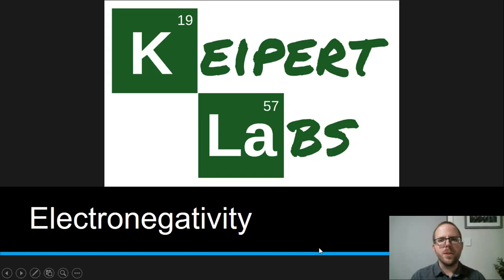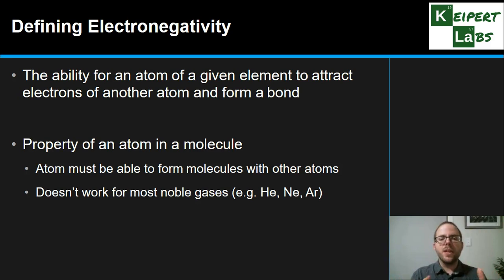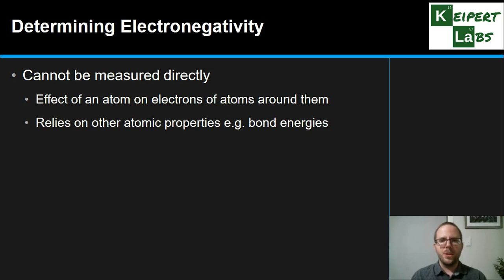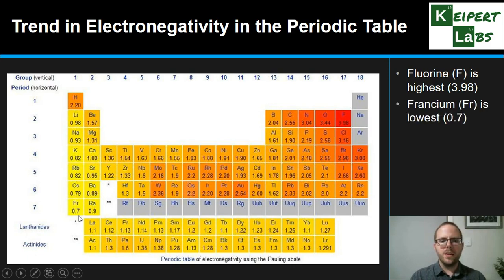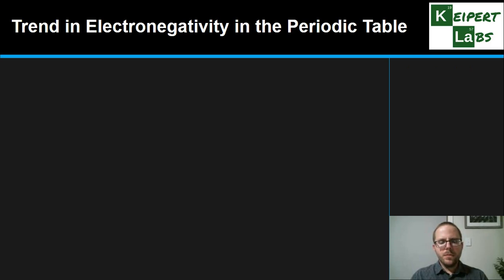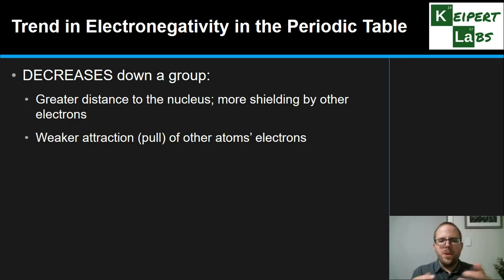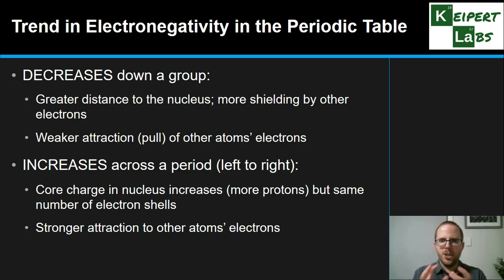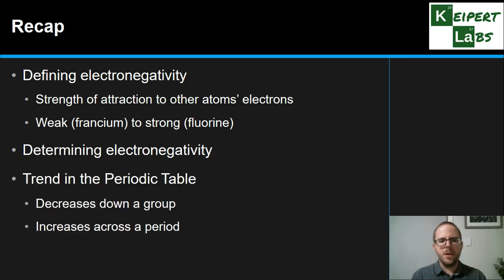Electronegativity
In this episode of Keipert Labs, we introduce the property known as electronegativity. What is electronegativity and how do we work it out? How does it affect how atoms bond together to make molecules? How does it vary across the Periodic Table and why? Tune in to find out more!